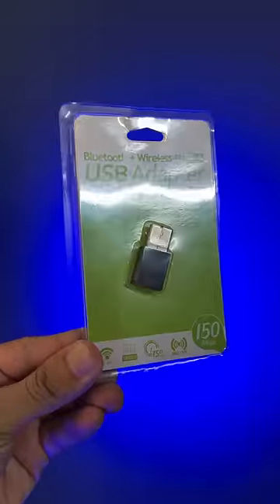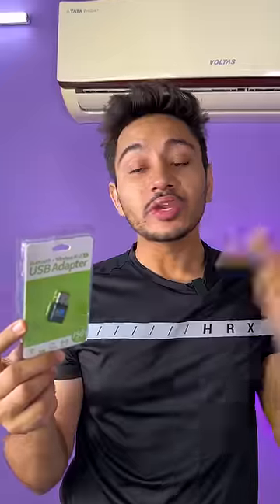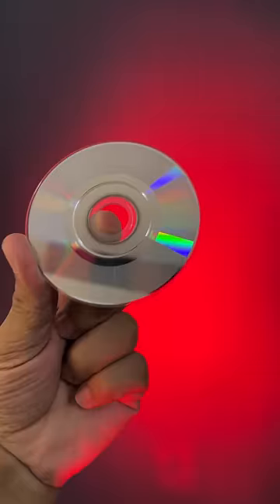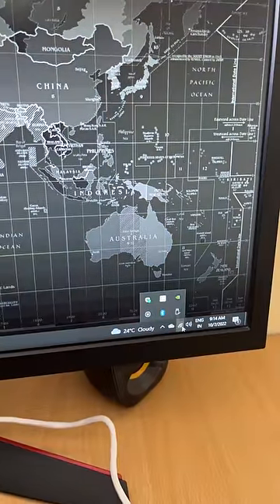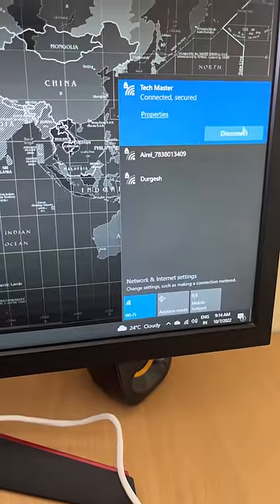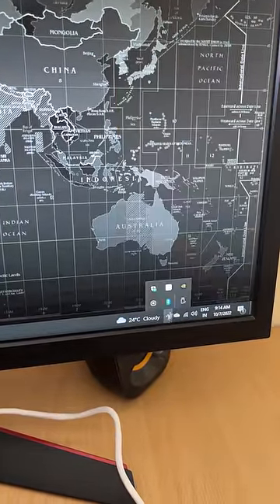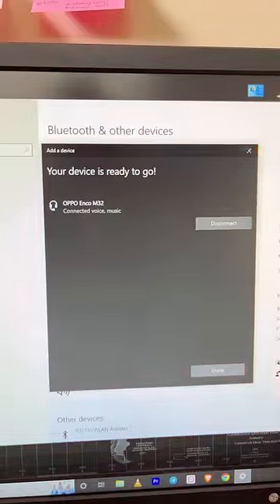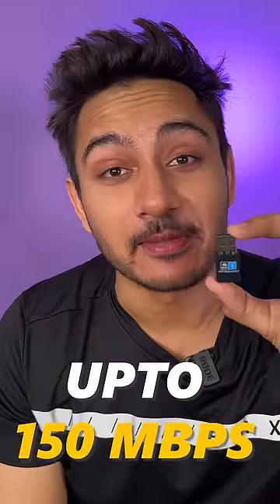क्या होगा अगर इस USB Adaptor को PC मे लगाये तो 😱😱